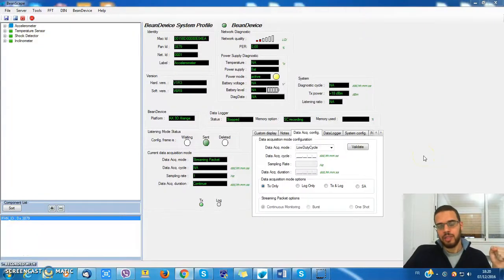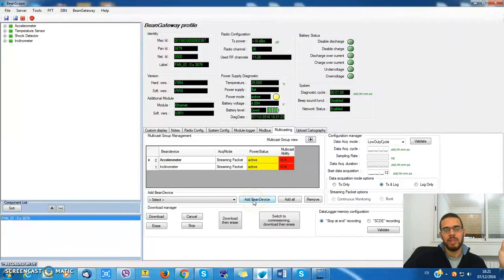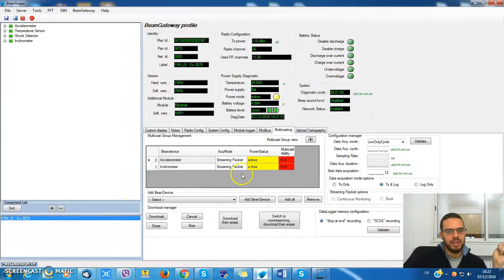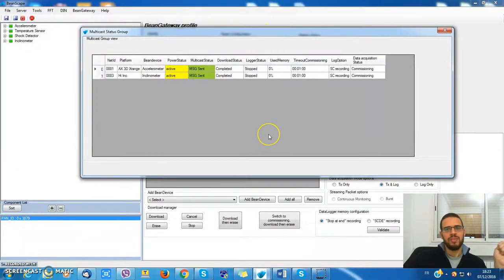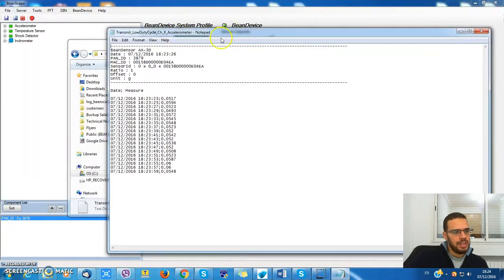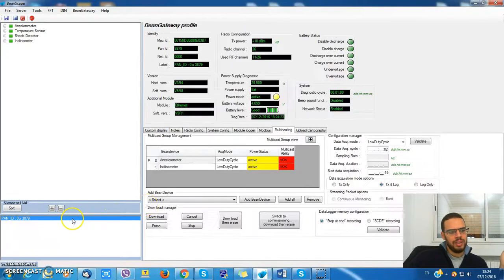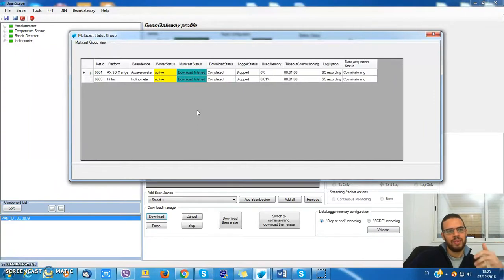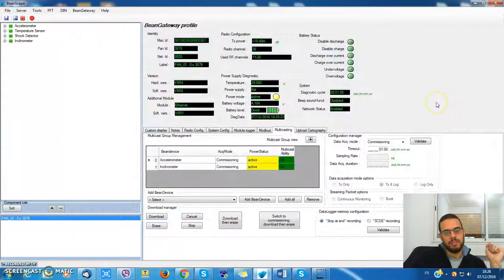How to synchronize your 2.4GHz wireless IOT sensors thanks to Multi-casting function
On this video, we demontrate how to synchronize your data on different BeanDevices using the Multicasting function on BeanScape.
About Beanair
 Recent developments in sensor technology, especially when wireless technology is considered, have opened up new gates in terms of health monitoring and preemptive fault detection.

To meet these new challenges, BeanAir, a leading German company in sensing technology, designs and manufactures smart, rugged and time-synchronized wireless sensor networks.

Based on a smart combination of high-end sensors (acceleration, vibration, shock, tilt, temperature, humidity…) and a reliable wireless protocol, BeanAir Wireless Sensor Networks constitute an outstanding technology for various applications: Structural Health Monitoring for Civil Engineering, Automotive Testing, Flight Test Measurement, Technical Building management, Environmental Monitoring….

Furthermore, the high-level of versatility, performance and reliability of its wireless sensors, in addition to a worldwide presence thanks to effective system integrator and distribution partners, Beanair has acquired an international outreach ( China, Japan, Korea, Australia, US, Europe, South Africa, etc) and continues to maintain a strong reputation with major customers in numerous sectors.

By leveraging our expertise in Wireless Sensor Network technology, BeanAir contributes to enhancing the user experience in sensing technology.